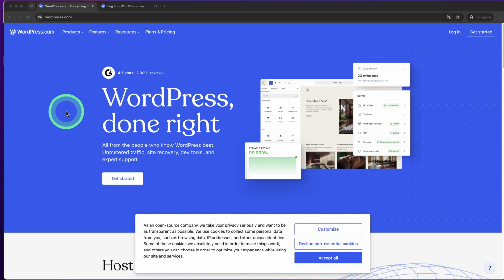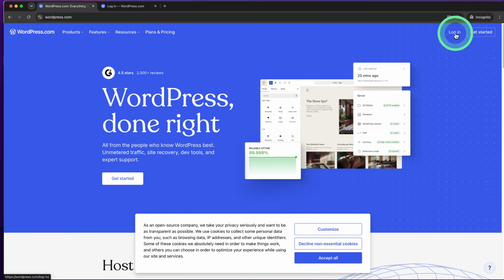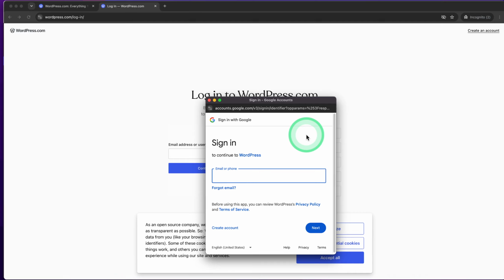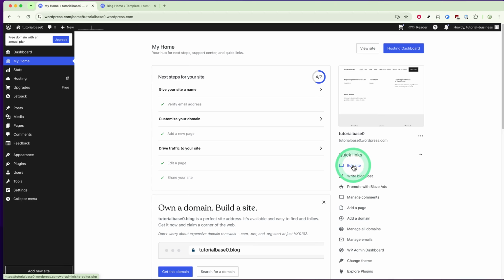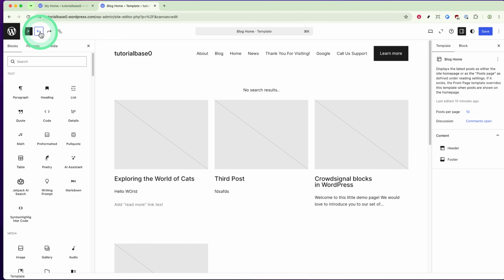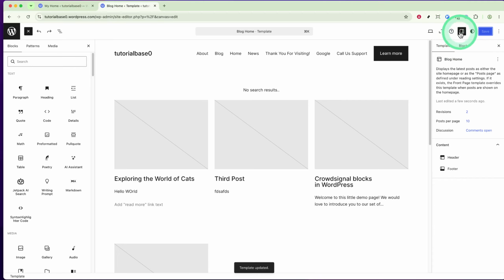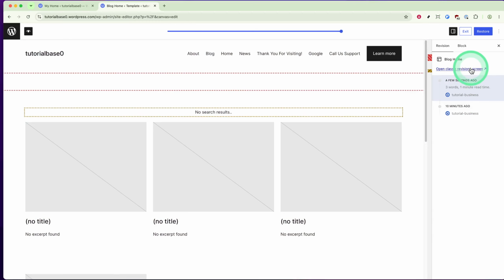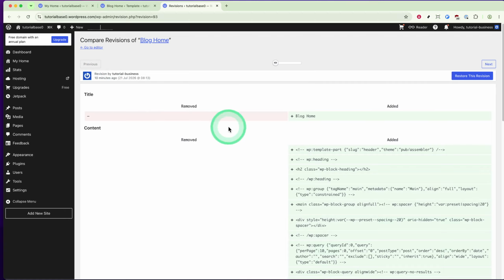How to Undo Changes in Wordpress (Step-By-Step) [2026 guide]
00:00 Introduction
00:26 Getting Started with WordPress
00:50 Logging into Your Account
01:22 Accessing the Edit Site Mode
01:39 Using the Undo Button
02:01 Exploring the Revisions Feature
02:47 Tips for Managing Changes
03:07 Conclusion and Next Steps